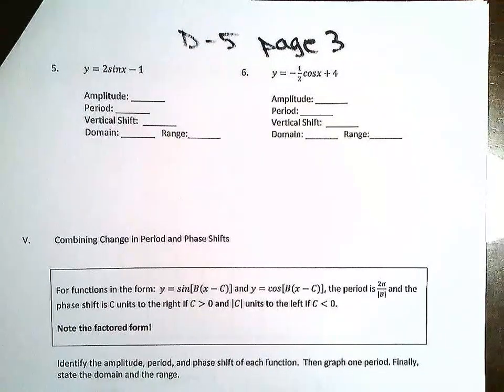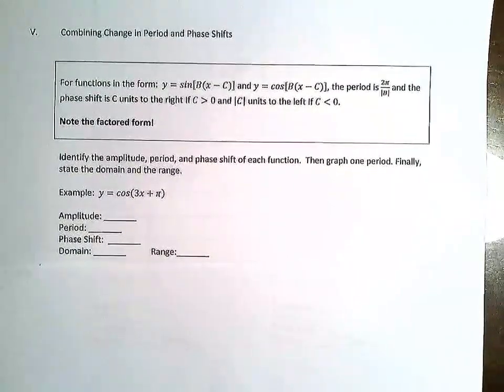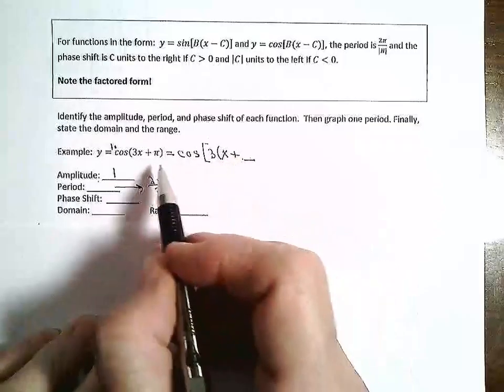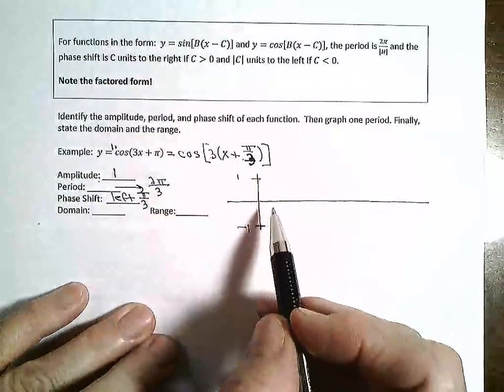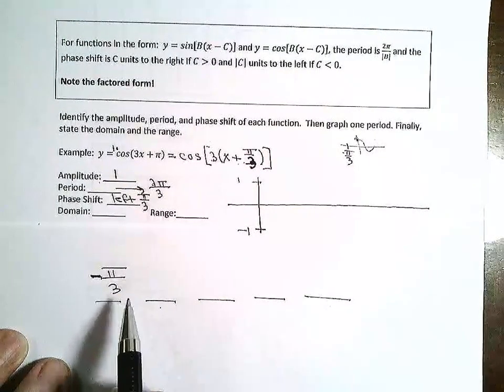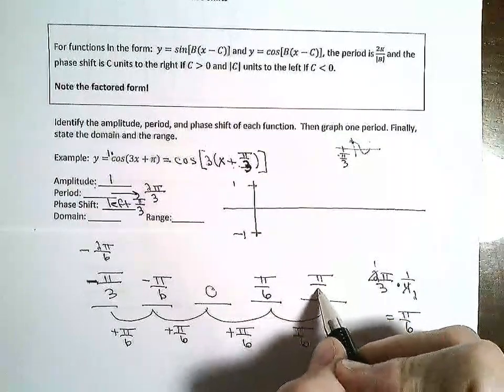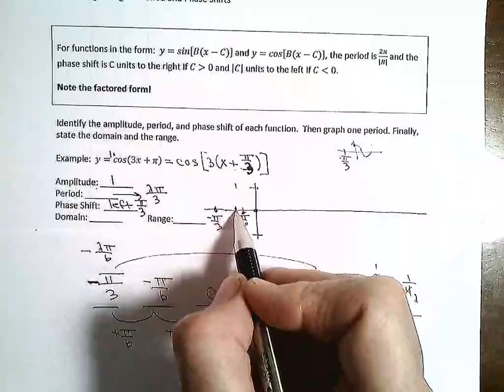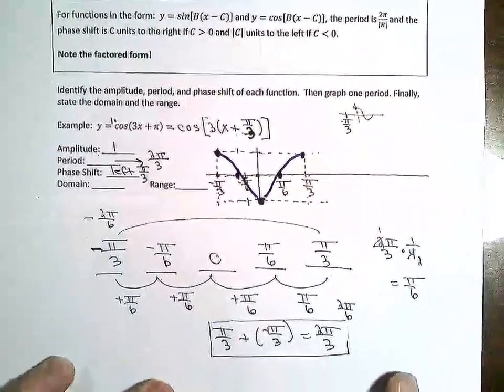Trig H D5 P3